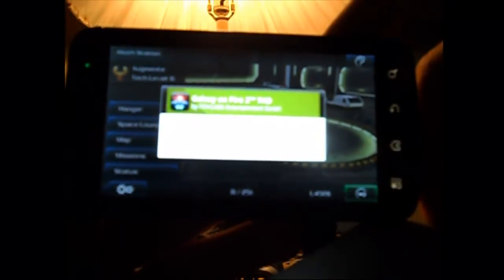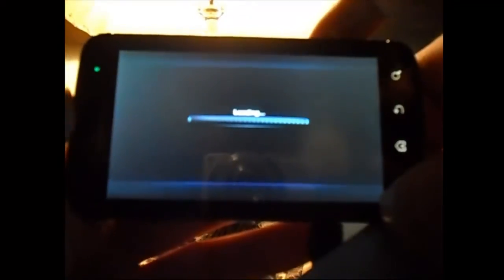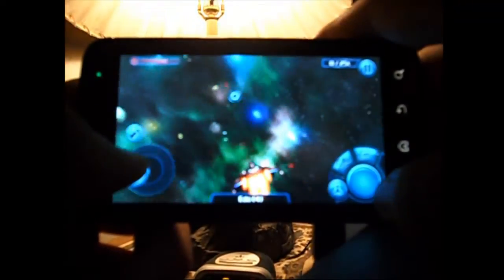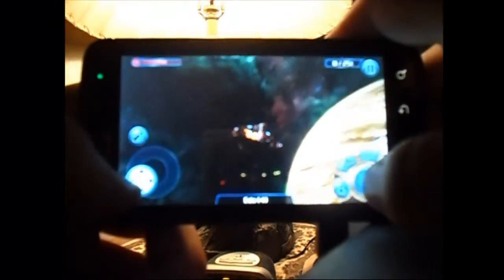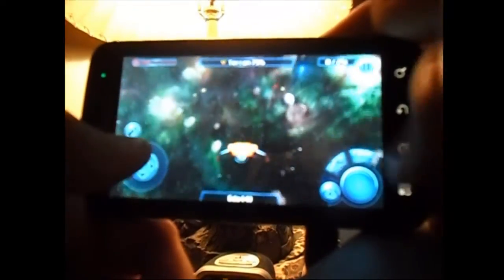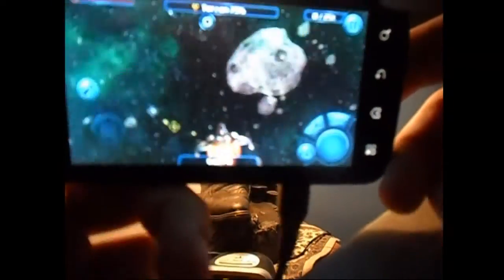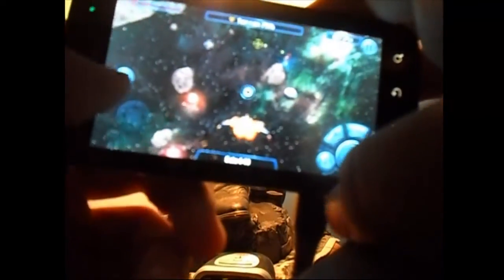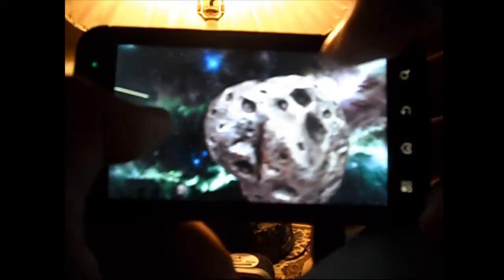Galaxy On Fire 2 THD for Android Review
Galaxy On Fire 2 THD uses some Android devices Tegra processor and claims to deliver fantastic graphics. Does this game live up to the hype?

There are some annotations so if you are mobile you'll miss out on a few extra details.

Download Price: Free
Game Unlocker: $15 after first Galaxy